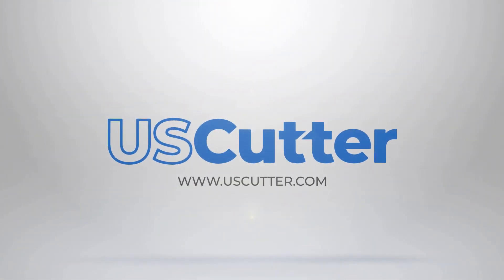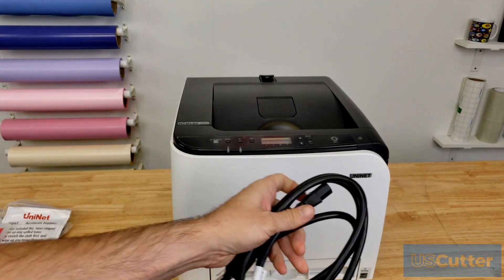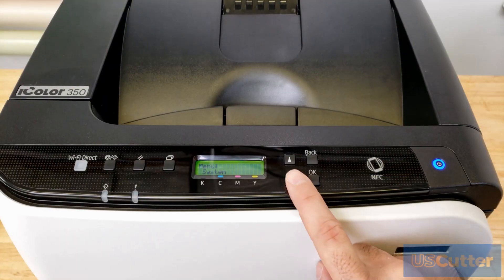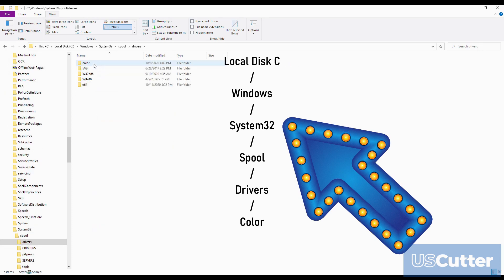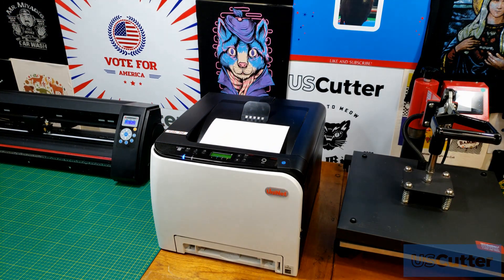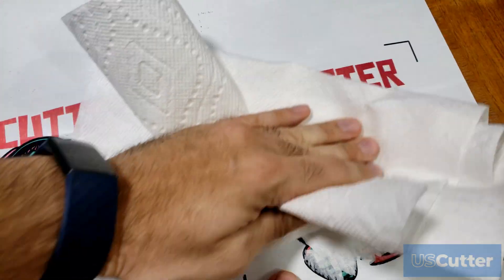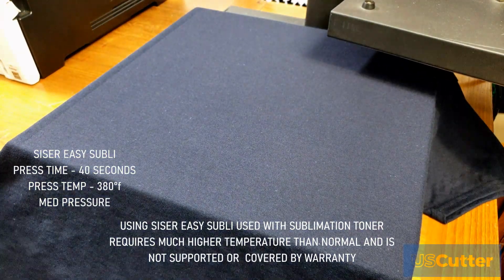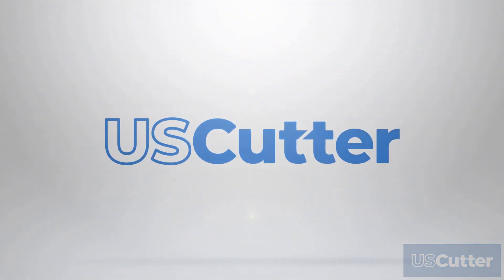How To Setup The UniNet iColor 350 Sublimation Printer - Introduction with Instruction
Today we are looking at the iColor 350 Sublimation printer from UniNet.
Just like all other sublimation printers, you can use this to create sublimation transfers for you to press onto white or light-colored 100% polyester fabrics or white or stainless steel hard surface items that have a clear polyurethane coating.
Other printers will use a Gel or water-based ink to transfer the Sublimation pigment to the paper, but the iColor 350 uses a dry toner powder as the means to transfer the Sublimation pigment.